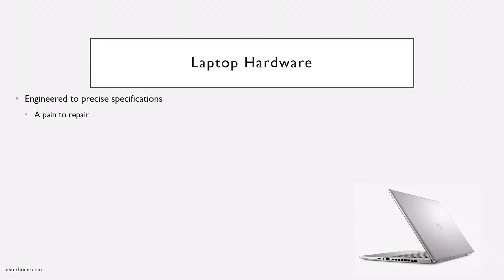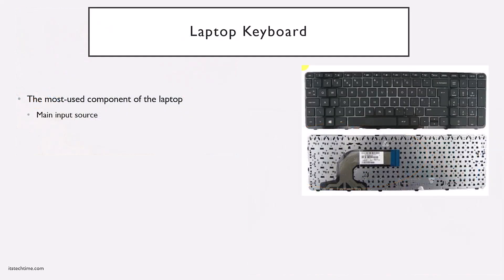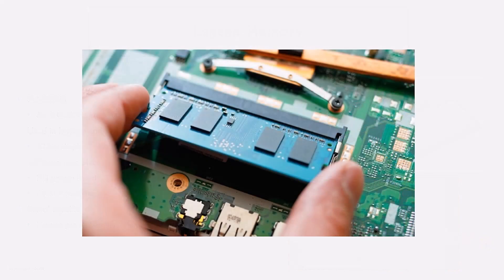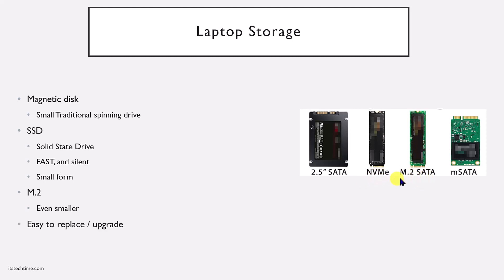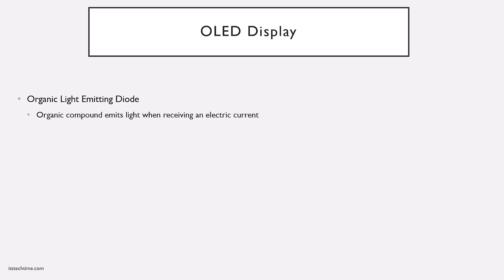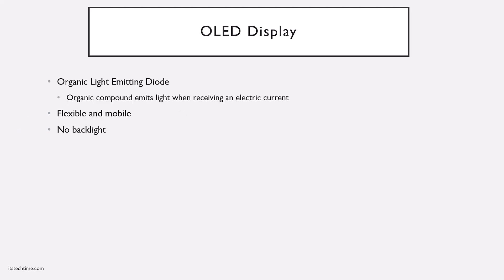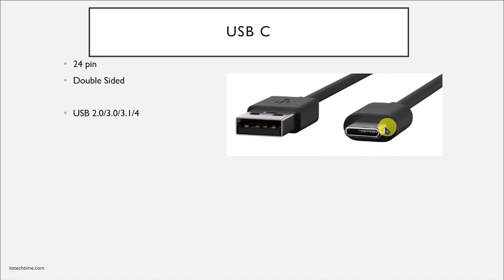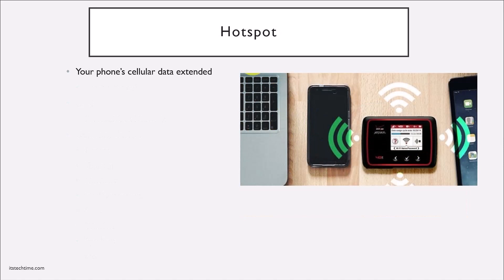CompTIA A+ 220-1101 | Mobile Devices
In this video, we will cover everything related to objective 1 on the CompTIA A+ 220-1101 exam.

🕧 Timestamps 🕧
00:00 Introduction
00:02 Laptop Hardware
16:52 Laptop Displays
24:31 Connecting Mobile Devices
29:33 Mobile Device Accessories
40:59 Cellular Standards
47:16 Mobile Device Configurations
50:45 Mobile Device Connectivity